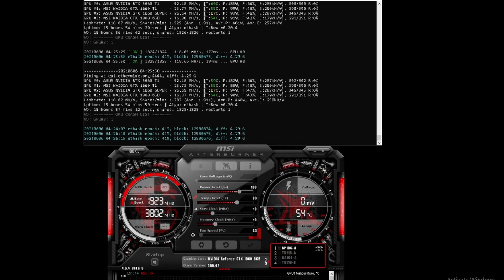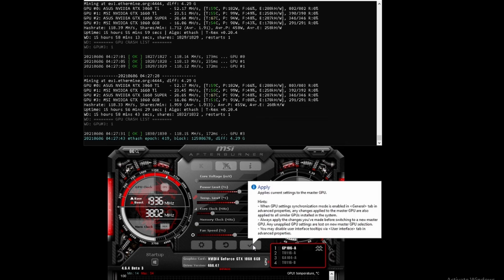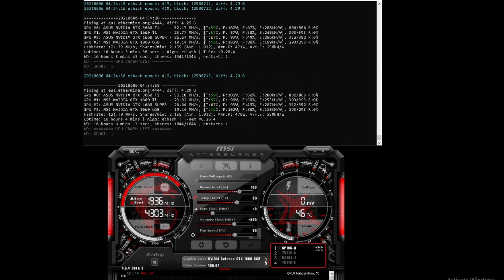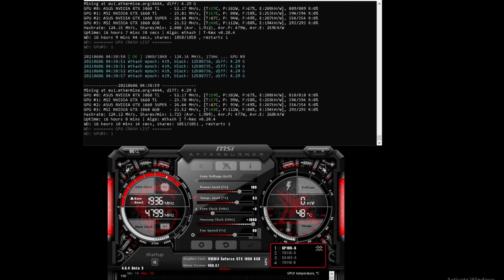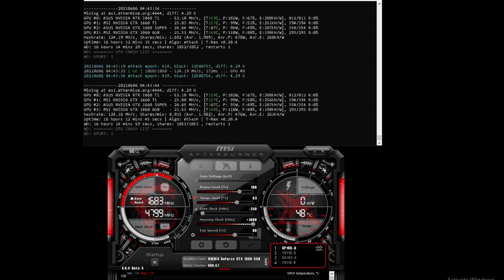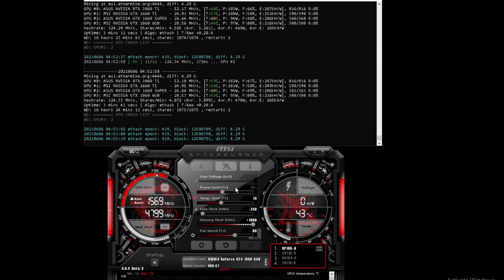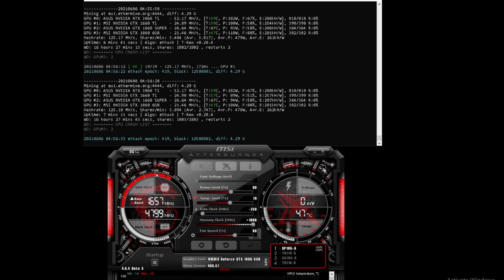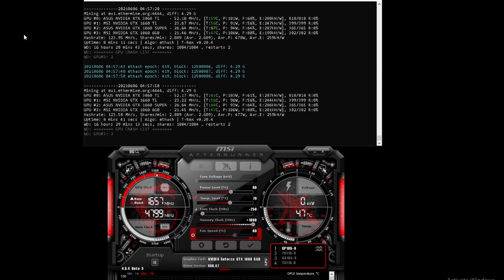1060 6GB HASHRATE ON T-REX Miner | How to Get the Most out Of your 1060 for Crypto Mining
This is the process of overclocking the GPU for Crypto Mining. If you can get your hands on it, it is a great little card.
This is the rate I can get with my 1060 6GB GPU and the process I follow to overclock the GTX 1060 6GB with MSI afterburner.

6 Pack 6 Pin 4 Pin Gold USB 3.0 8 Solid Capacitors 6 LED Riser 010 010S VER010-X